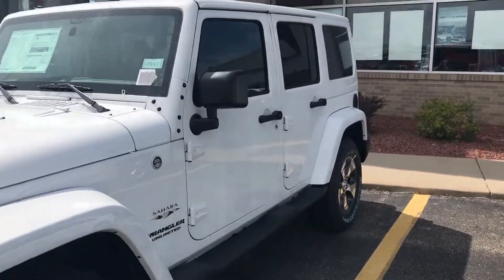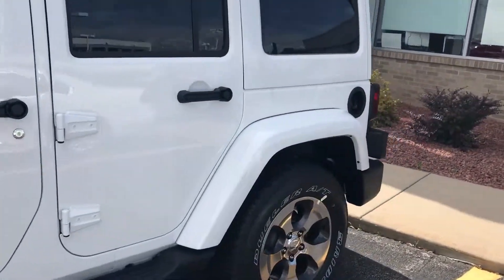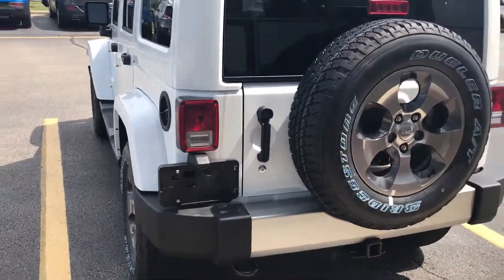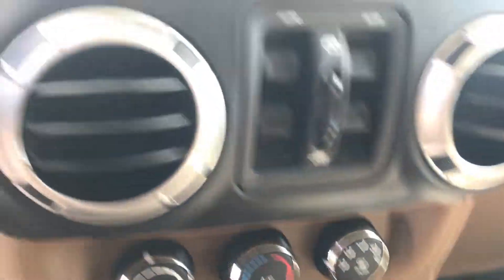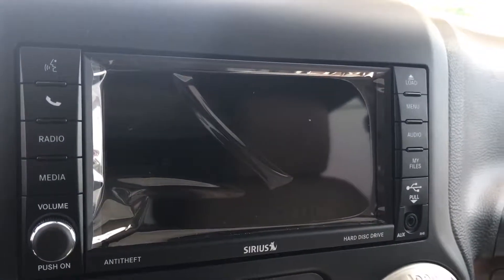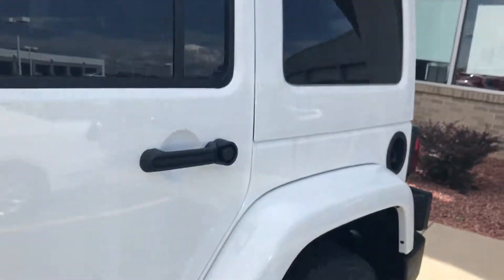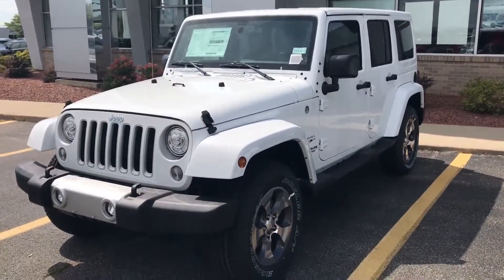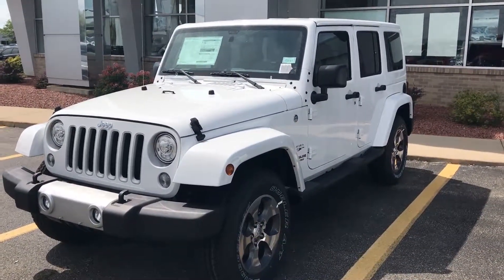Kayleigh's 2017 Jeep Wrangler from Troy at Boucher